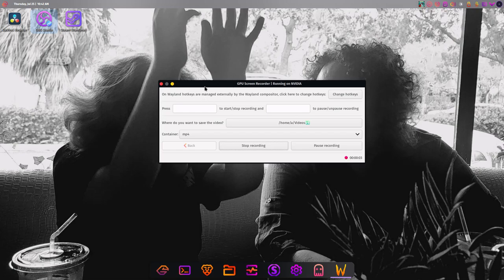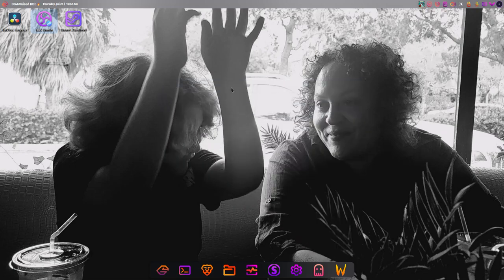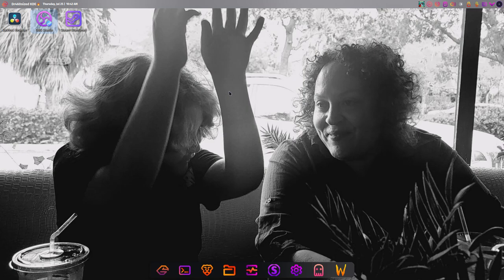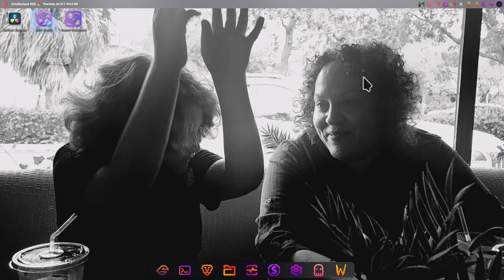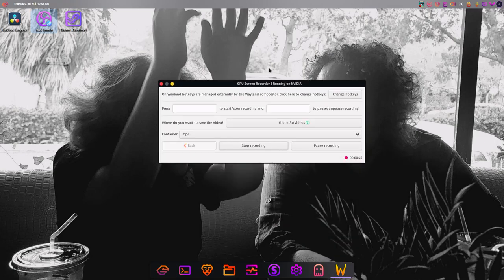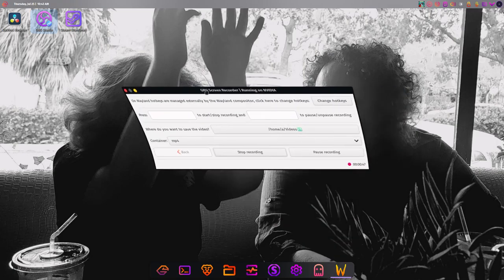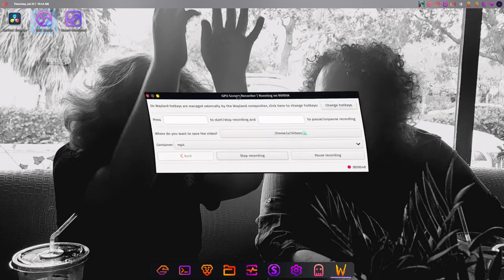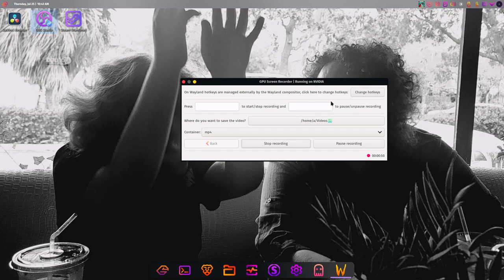Neat feature in Garuda Linux